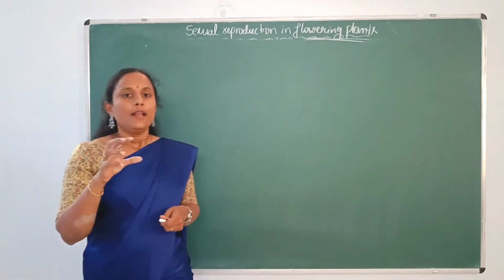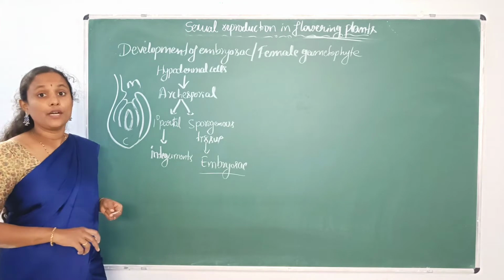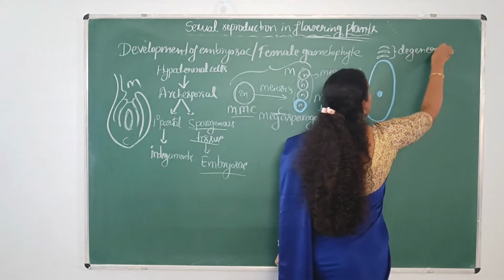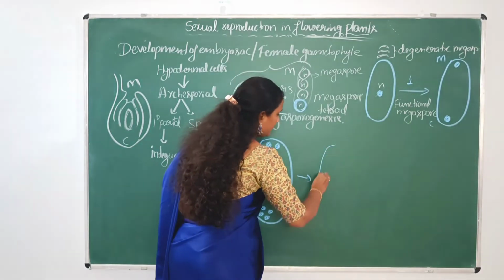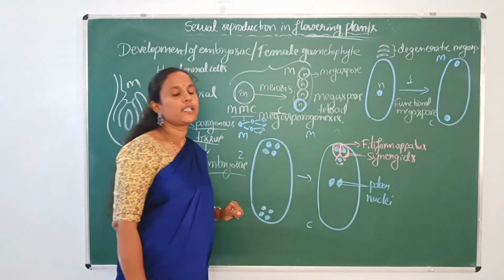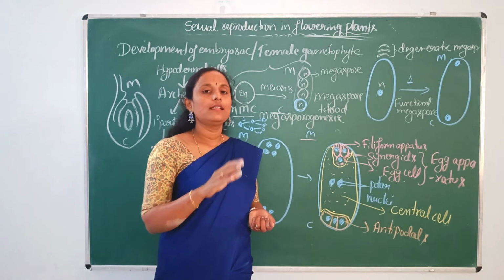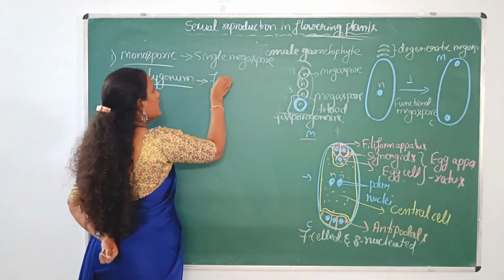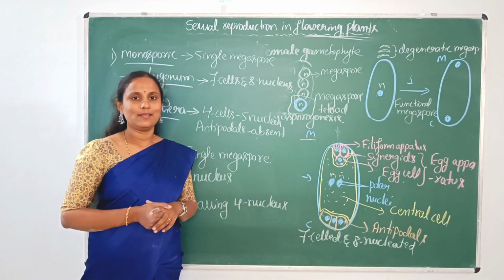development of embryosac(female gametophyte). types of embryosac